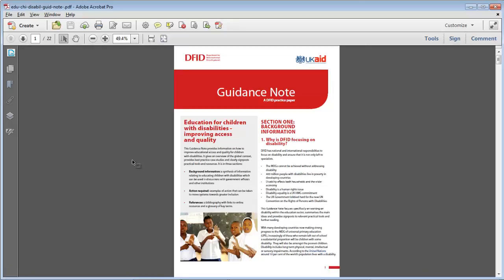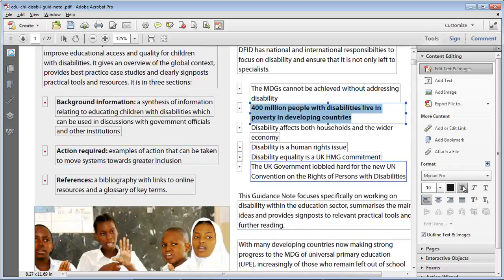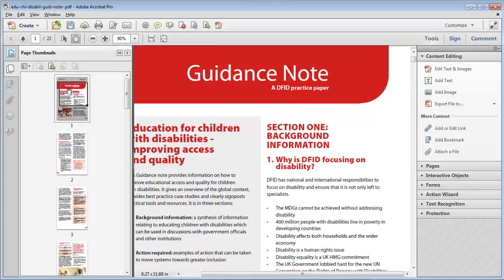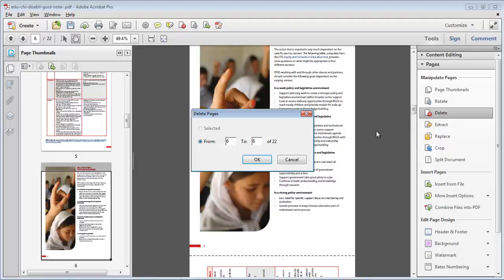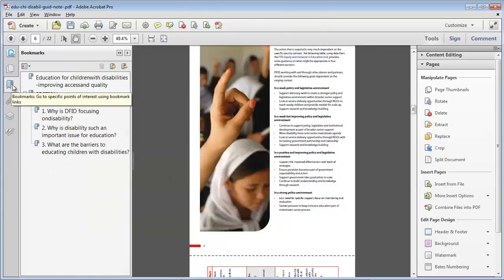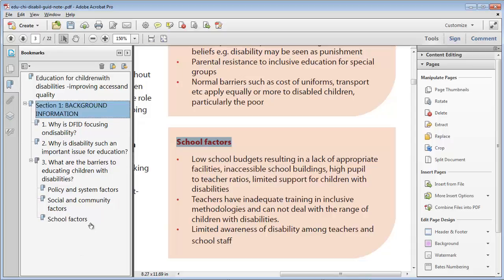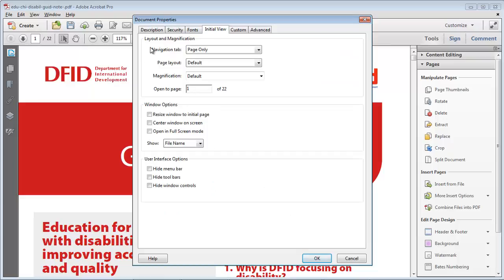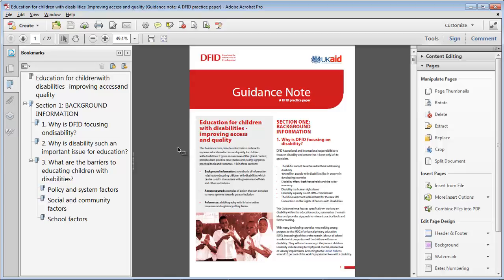Acrobat2 Product training